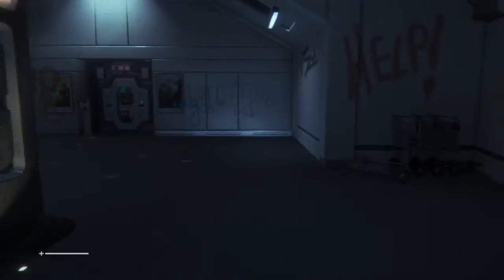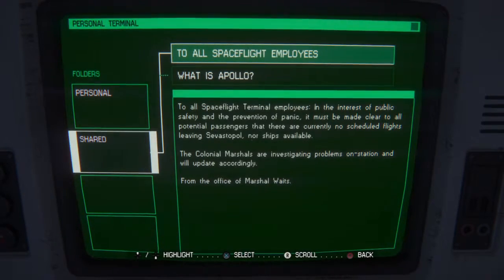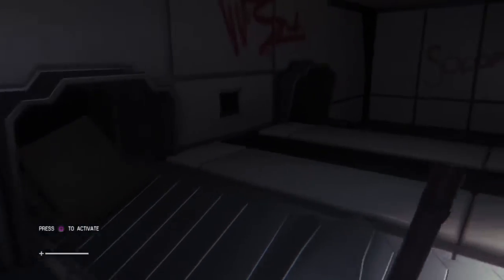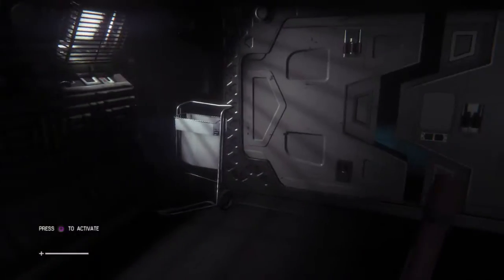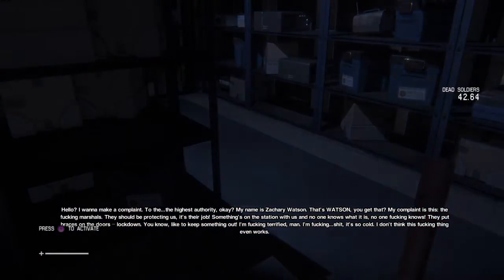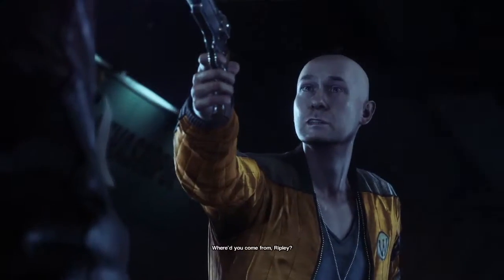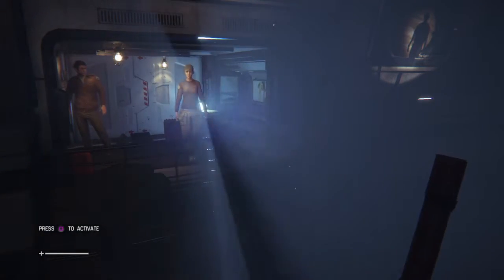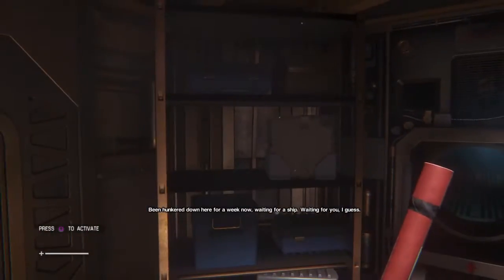Alien: Isolation- I'm already getting scared